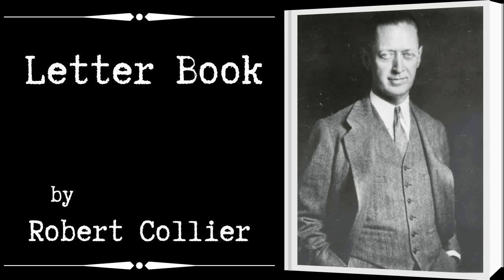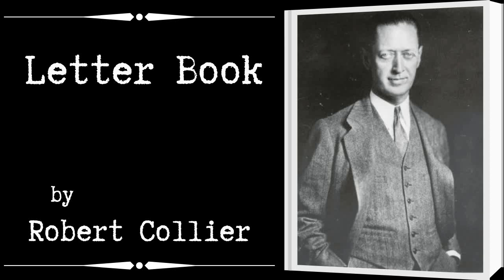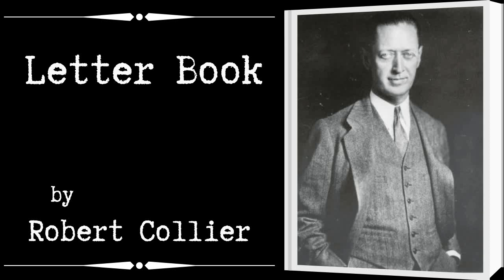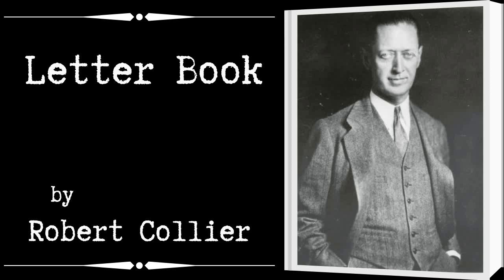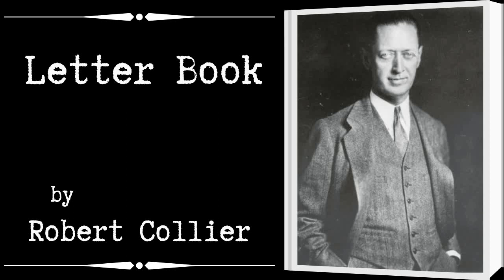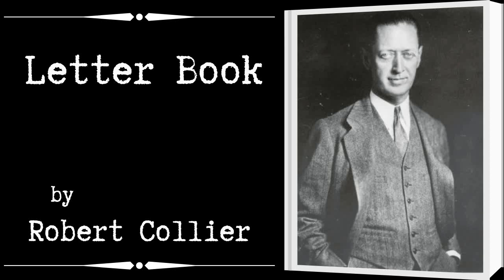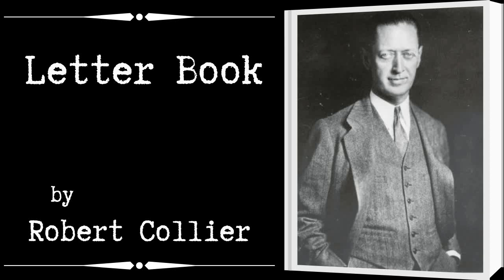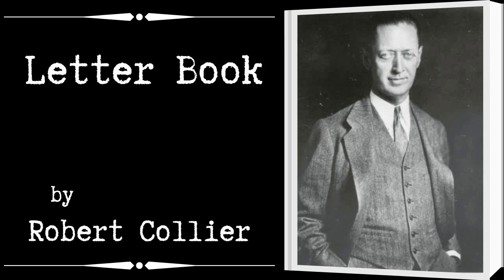Letter Book by Robert Collier Audiobook Chapter 9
Robert Collier (April 19, 1885, in St. Louis, Missouri – 1950) was an American author of self-help and New Thought metaphysical books in the 20th century. He was the nephew of Peter Fenelon Collier, founder of Collier's Weekly. He was involved in writing, editing, and research for most of his life. His book The Secret of the Ages (1926) sold over 300,000 copies during his life. Collier wrote about the practical psychology of abundance, desire, faith, visualization, confident action, and personal development.
The Robert Collier Letter Book shows the best solutions for copywriting and sales letters, explaining techniques, methods and the theory of letter writing which prove to be transferable to completely different times. The author presents plentiful examples of promotional letter writing from a bygone era which show the principles underlying the actual writing.
Robert Collier The Letter Book Audiobook 2022